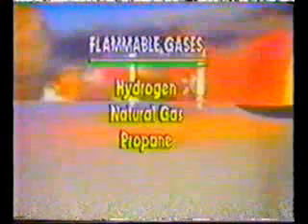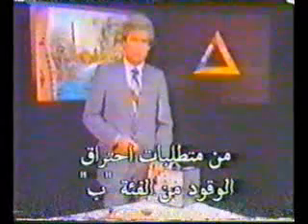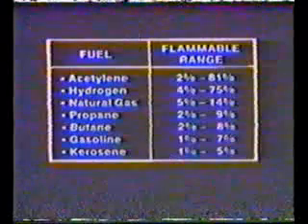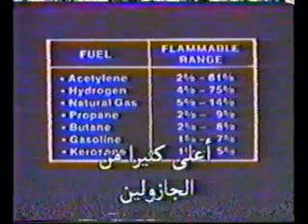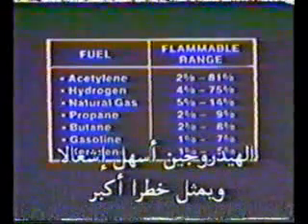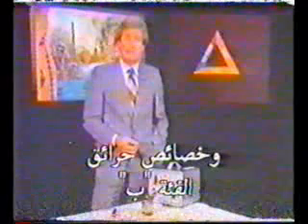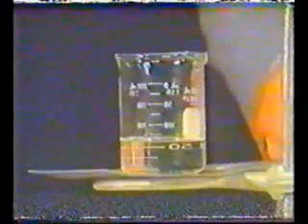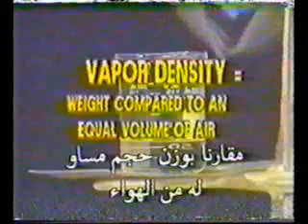مكافحة الحرائق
مكافحة الحرائق  هدفنا نشر علوم السلامة و رفع الوعى الوقائى فى الأمن و السلامة و الصحة المهنية ومكافحة الحرائق
 أكبر مكتبة على الفور شيرد فى الوطن العربي
 المقر : 69 شارع مسجد الصداقة سيدى بشر قبلى الدور الأول -- المنتزه  - الاسكندرية
   Alexandria Egypt
د تامر عبدالله شراكي